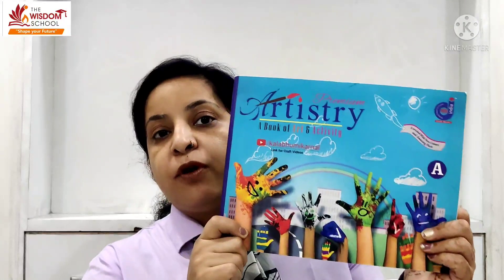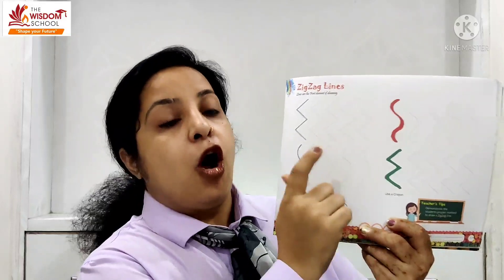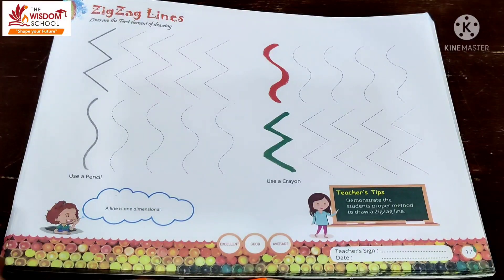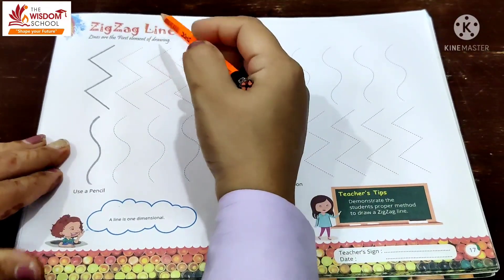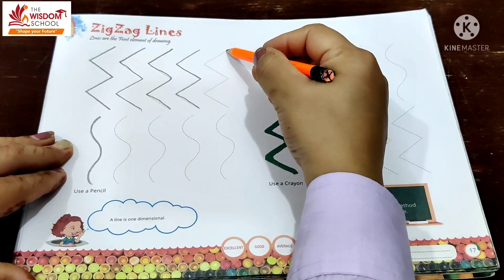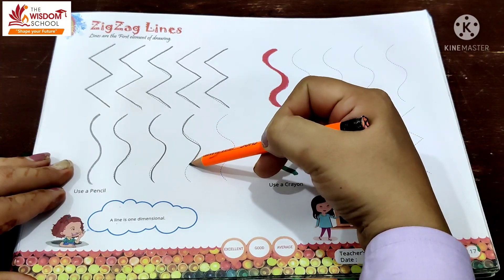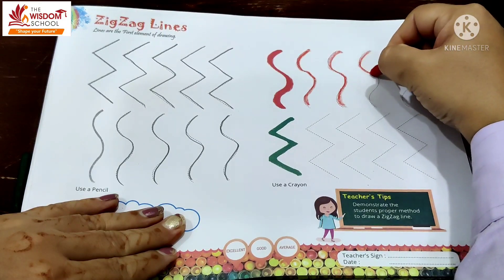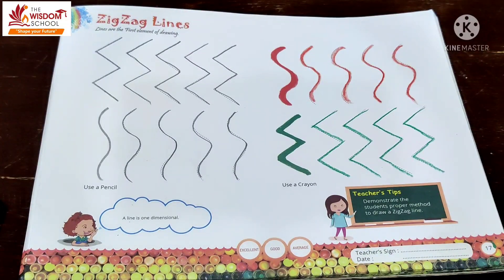Nursery /Activity 2/ Colouring /August 23